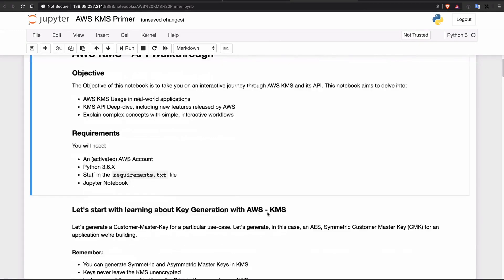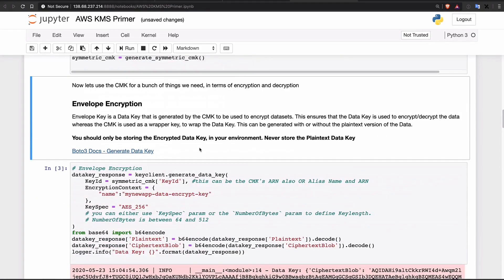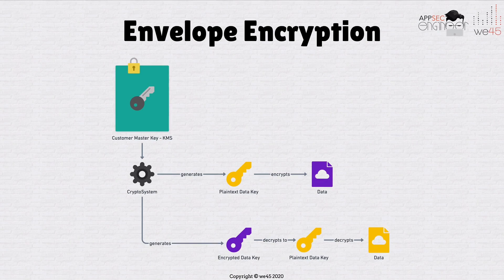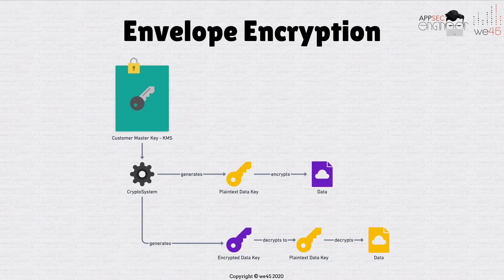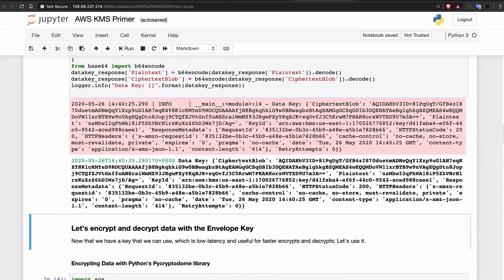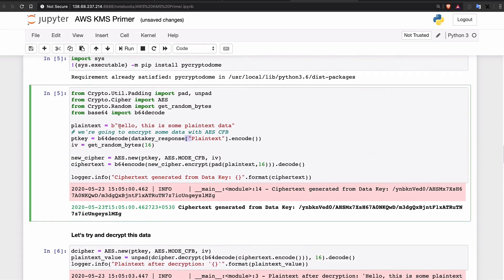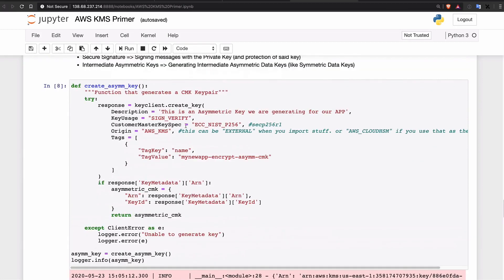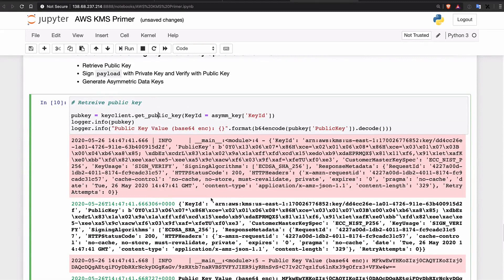Encrypting Your Encryption Key?? Storing Secrets Securely in AWS | Envelope Encryption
When it comes to storing secrets securely on any platform, there’s usually one go-to solution: dataencryption. It’s incredibly hard to decrypt data that’s been encrypted without key. Sounds good, right? So...what’s the catch?

Well, the encryption key. That’s the catch. Encryption keys are stored in plaintext format, so if someone with not-so-nice intentions gets their hands on it, there’s really nothing to stop them from decrypting your data and accessing it.

To solve this, engineers use what’s called Envelope Encryption. What this newfangled technique does is use a ‘master key’ to encrypt the data key which encrypts the data itself. But you might be wondering: “If I encrypt my data key with a master key, how will I protect my master key?”

Well, that’s what this video’s about! Our instructor Nithin Jois will be showing you how to first perform envelopeencryption, and then use AWS Key Management Service to store and manage your master keys securely. If you’re into AWS security, don’t miss this one!

0:00- Intro
2:12- Generate a symmetric key
2:55- What is envelope key?
4:16- Decrypt the data
9:09- Rotate the CMK
12:43- Like and subscribe to the channel

AppSecEngineer is a powerful training platform that delivers amazing hands-on training on AppSec, AWS Security, Cloud Security, Kubernetes, Container Security and Advanced Application Security.

AppSecEngineer​ is ideal for job seekers, knowledge seekers and companies that want to get their workforce equipped to handle real-world security issues with their newly minted and highly educated AppSec Engineers.